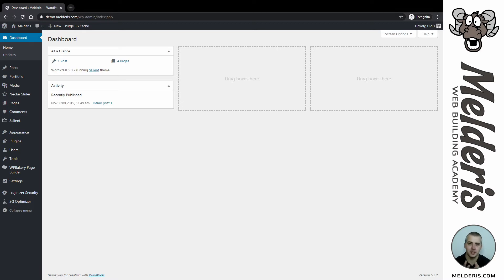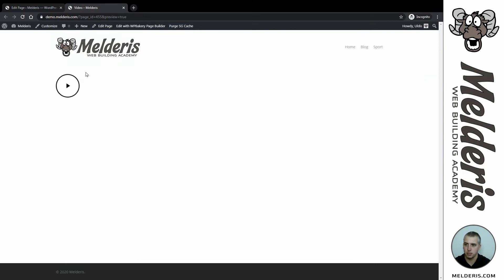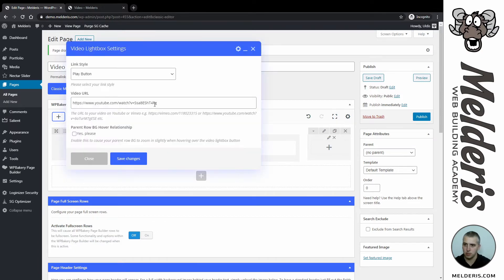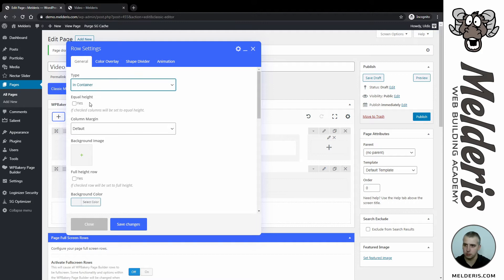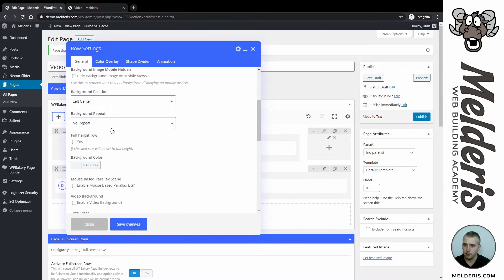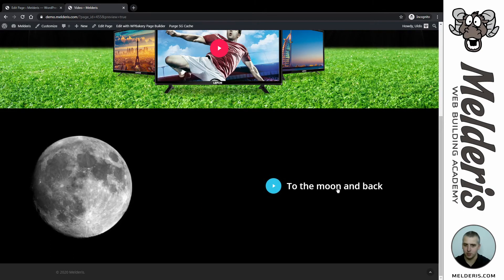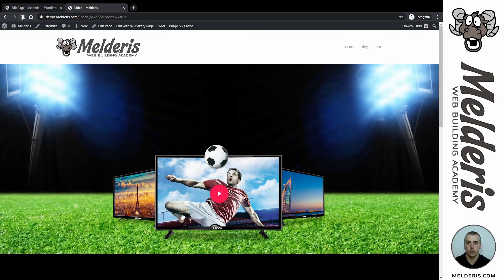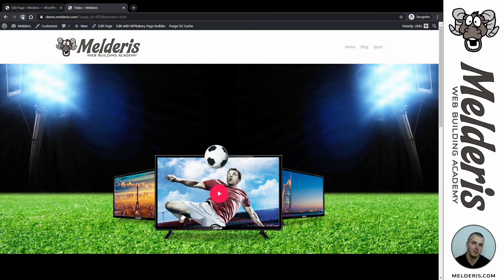Video Lightbox element use cases for Salient WPBakery Wordpress website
Hello in 2020. Yet another tutorial of my Salient (WPBakery) element use case series. In this tutorial, I am showing you how to use Video Lightbox element in different situations. I hope this can give you some inspiration on your ongoing project or if you new to this probably to show you how easy it is to build something.

To find out more about me and what I do follow

This means a lot to me, Thank you!

Song
Ikson - Harmony